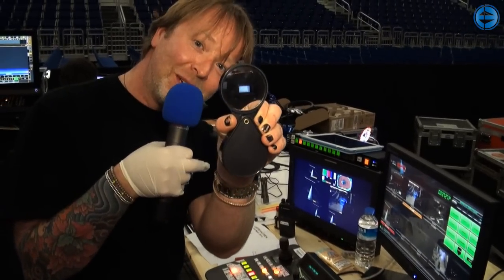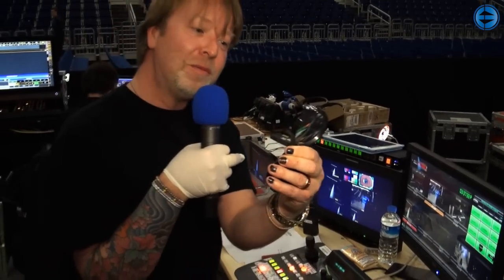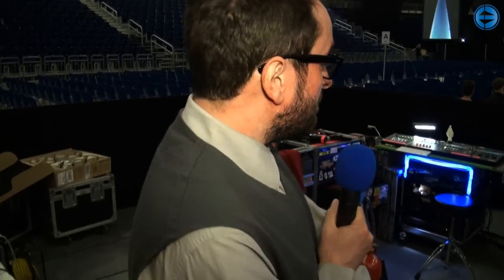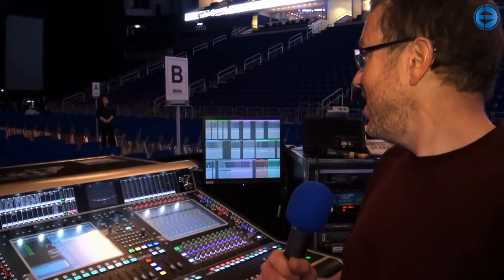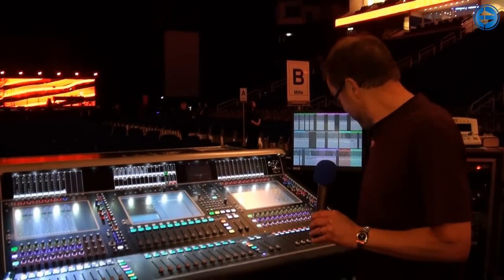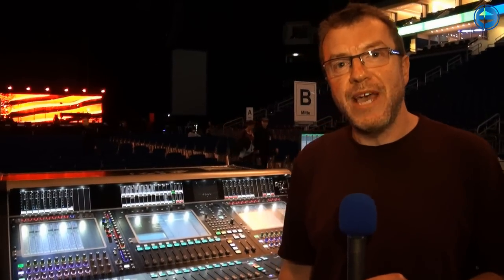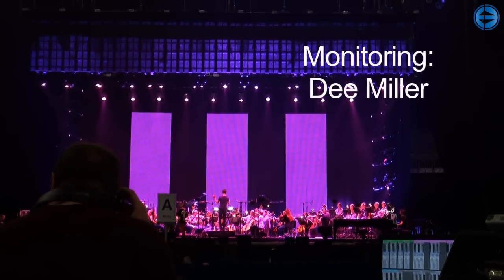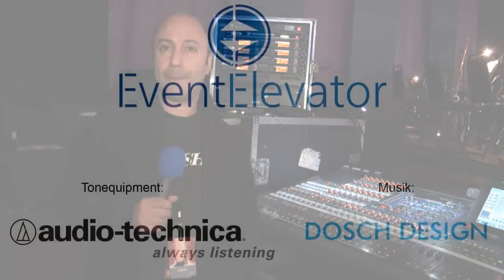Peter Gabriel and the New Blood Orchestra on tour 2012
Peter Gabriel auf Tour mit dem New Blood Orchestra. EventElevator war zu Besuch beim Konzert am 9. Mai 2012 in der o2 world in Berlin. Der vollständige Artikel inkl. Equipmentliste und Fotos kann hier abgerufen werden